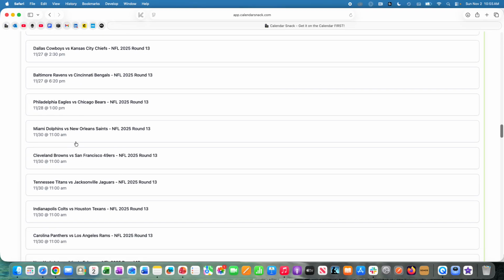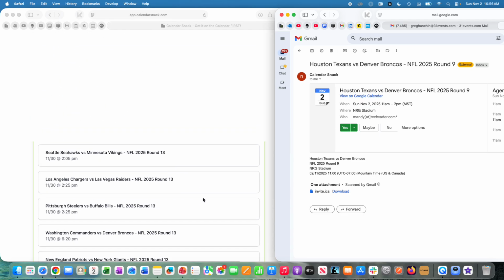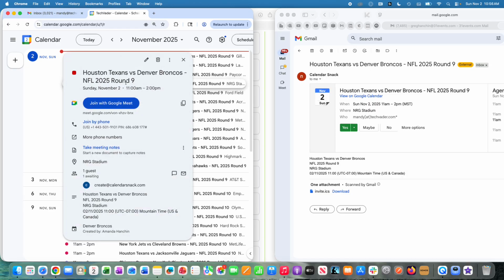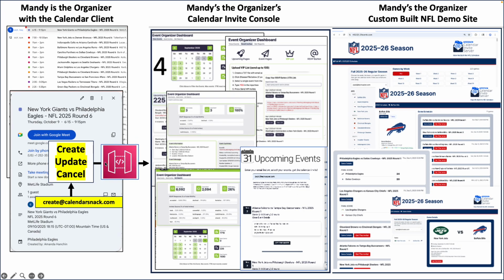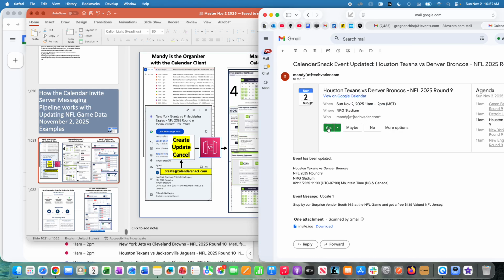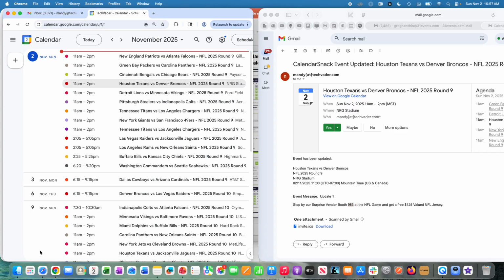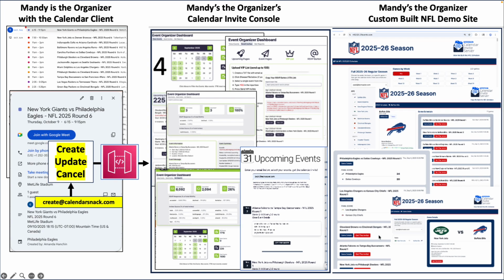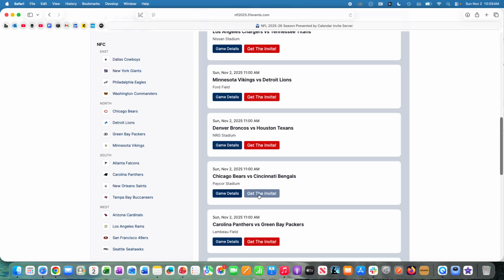Nov 2 NFL Demo #3 -Sending Calendar and Updating Calendar Invites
NFL Demo Day. Nov 2.
-Customer selects a NFL game and sends a Calendar Invite to themselves
-Customer Calendar Client Data is gathered for Y, N ,M in Organizer Console
-Organizer Updates the Calendar Invite data with Promotion Offer for that game
-Customer gets new Calendar Invite data directly to the Calendar with promo
-Customer Calendar Client data is monitored until event is over for any Y,N,M changes